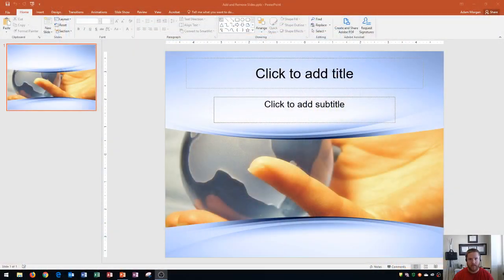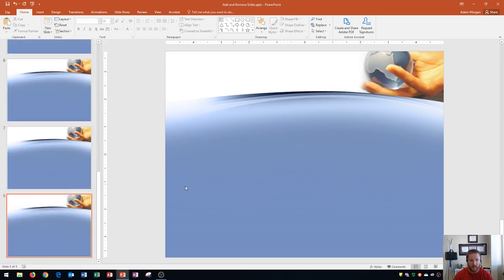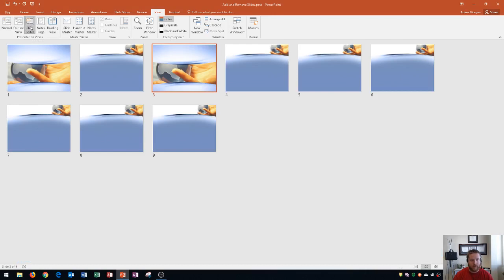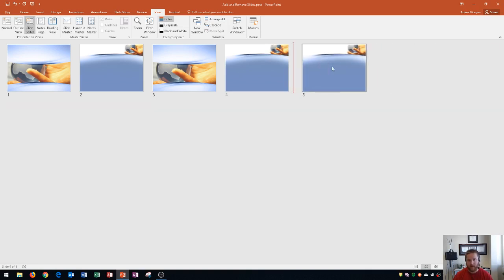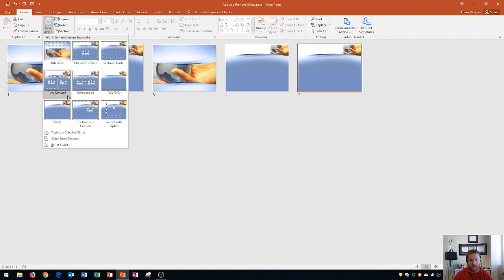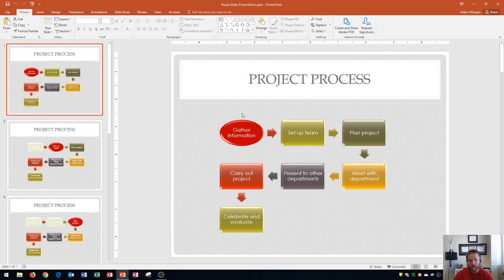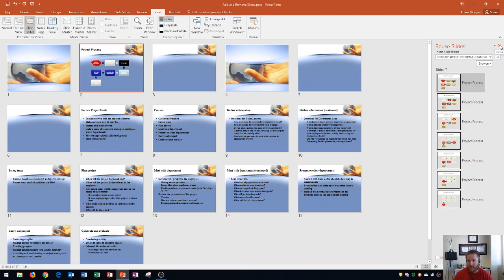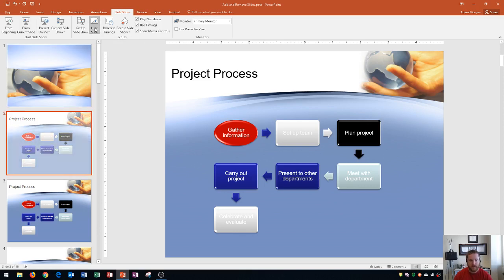PowerPoint 2016 - Add and Remove Slides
This Microsoft PowerPoint 2016 tutorial shows you how to add new slides, choose specific layouts for slides, upload content from MS Word 365 and import an outline to slides, and how to reuse slides from another Presentation.

Here is a full list of tutorial videos available on my channel:

Windows 10:
Perform Basic Mouse Operations
Create Folders

Outlook 2016
Basic Tutorial